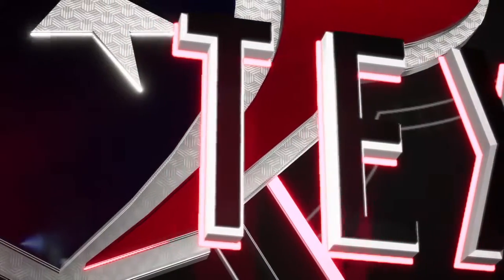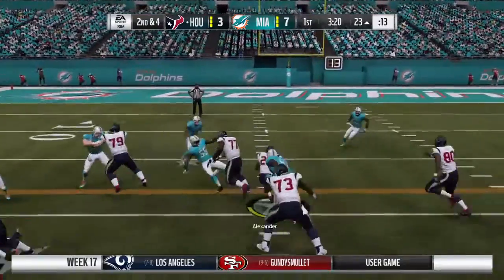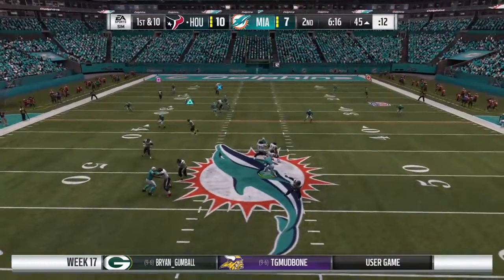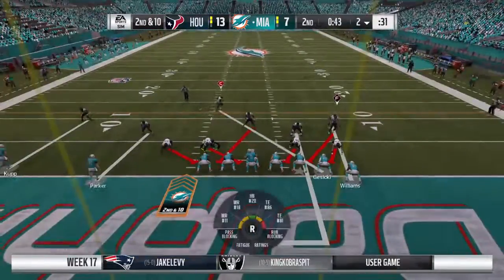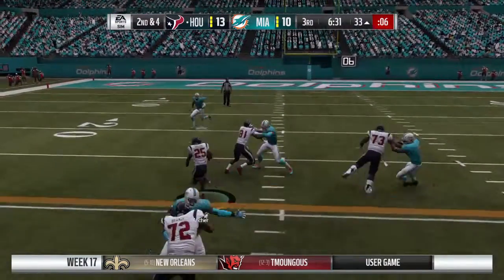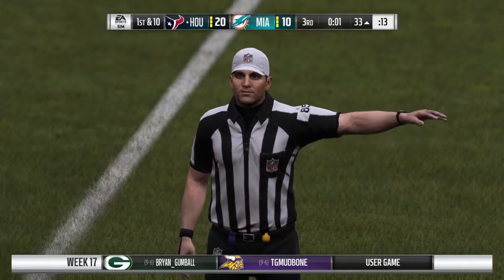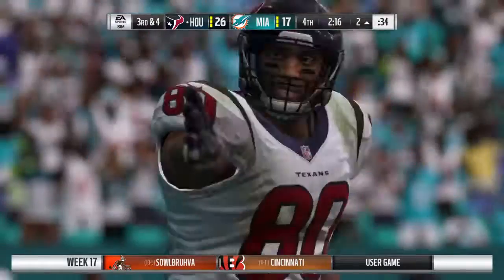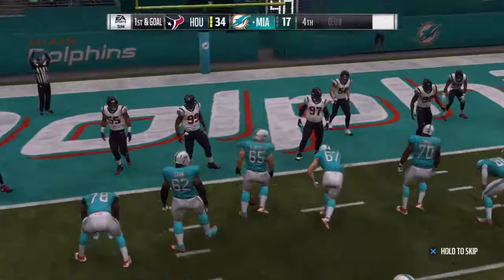2023 Texans vs Dolphins wk 17